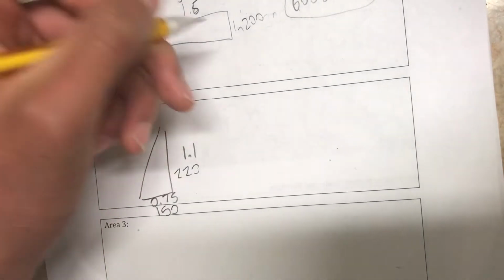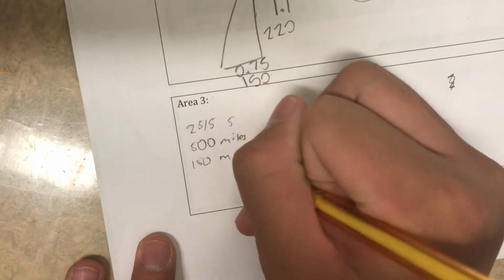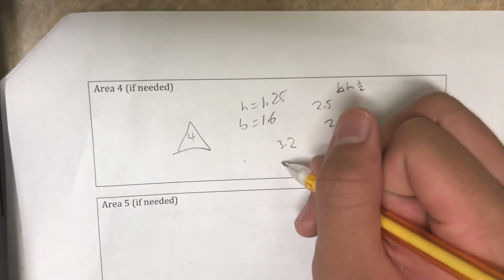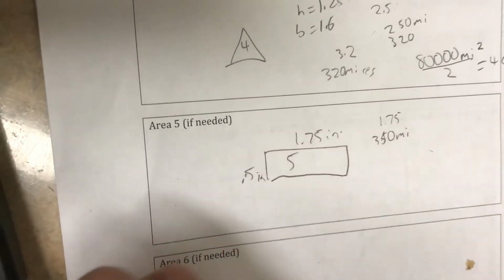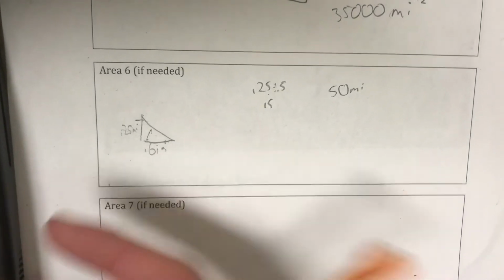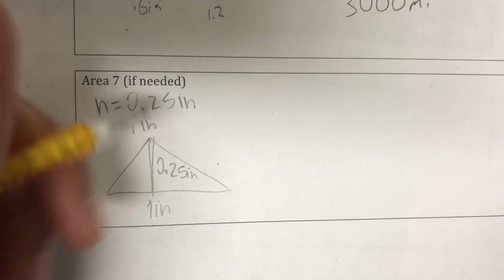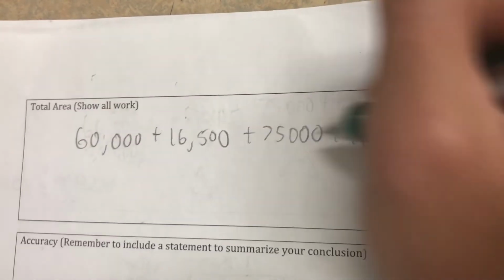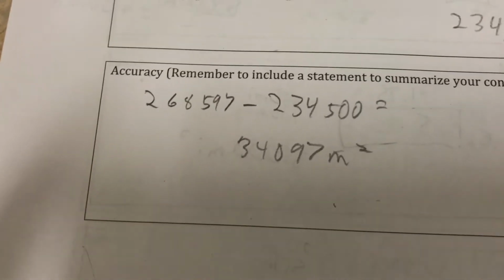How Big is Texas?